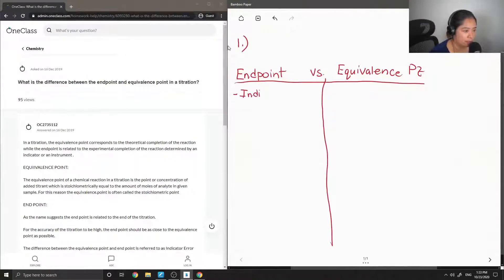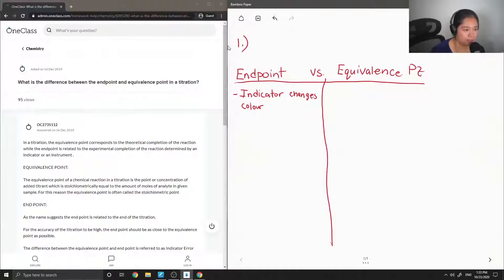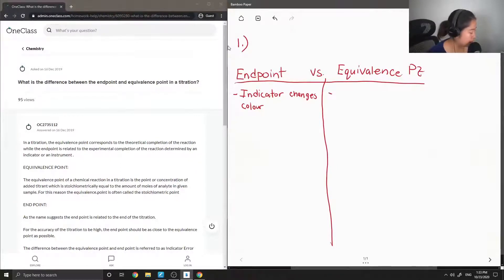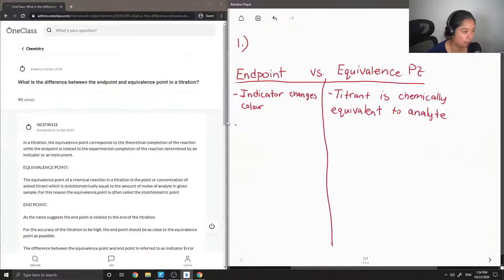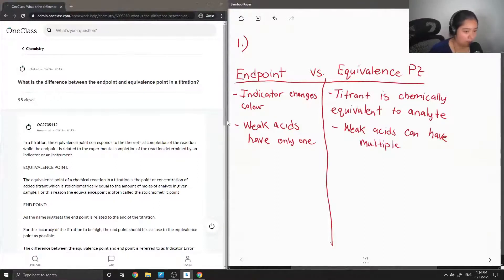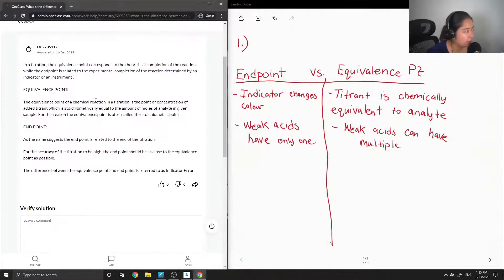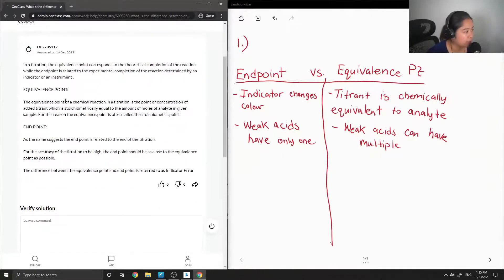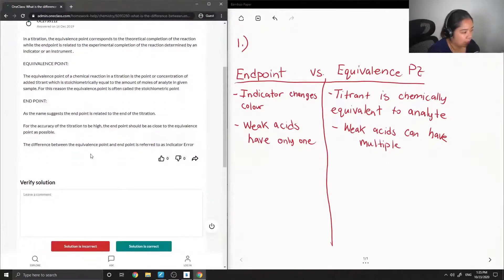What is the difference between the endpoint and equivalence point in a titration?